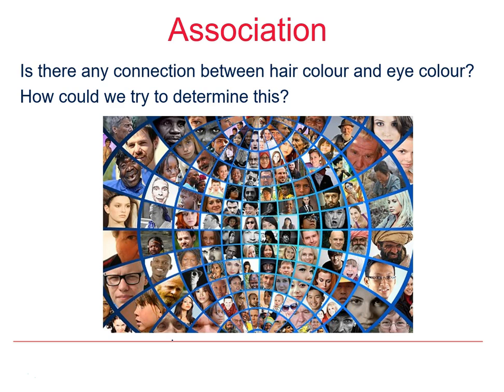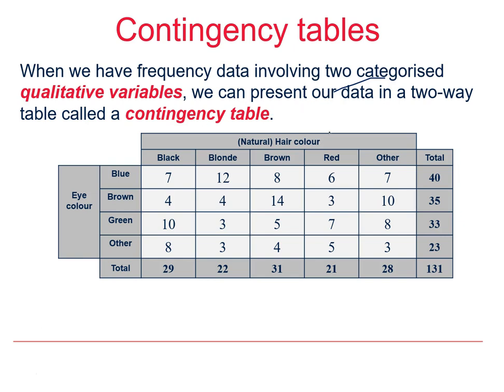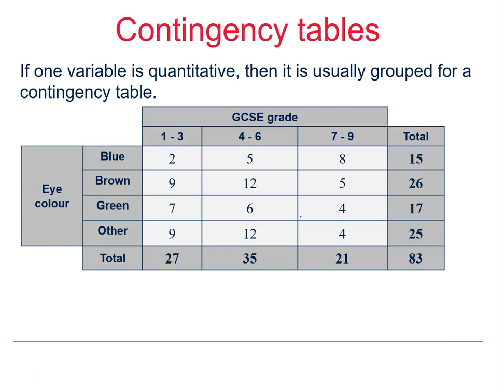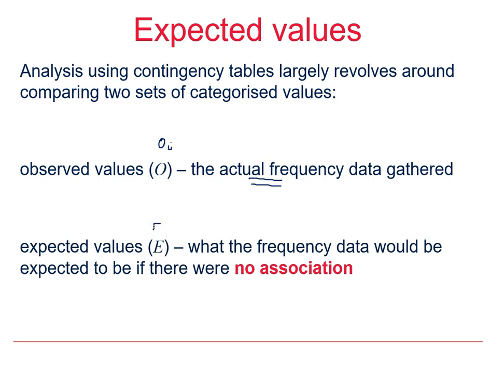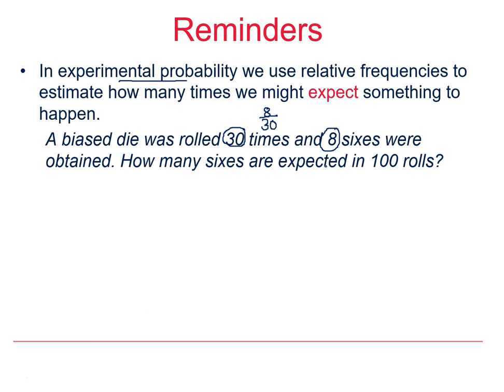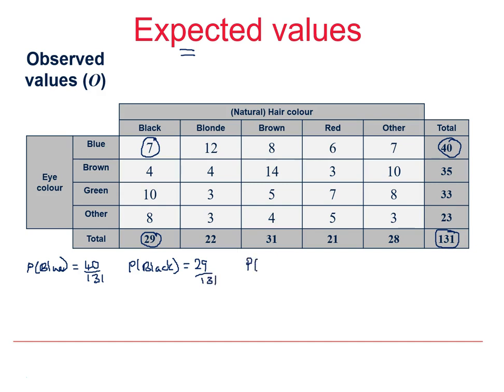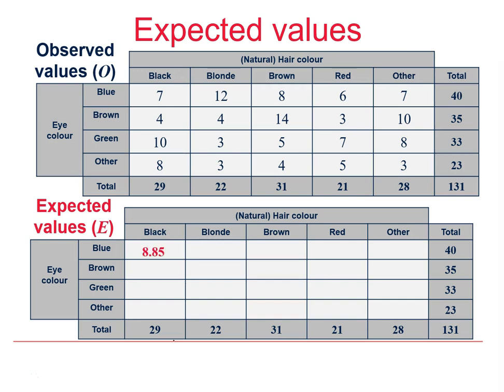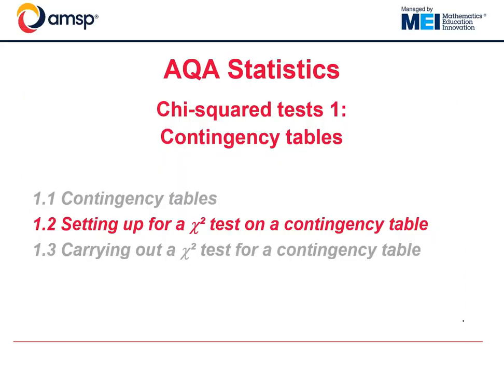AQA Statistics: Chi-squared tests 1-1